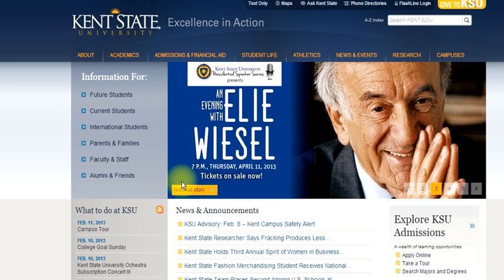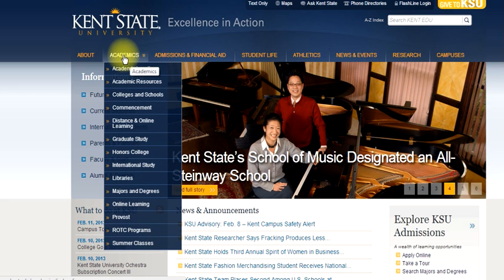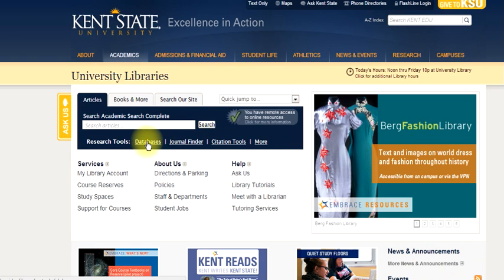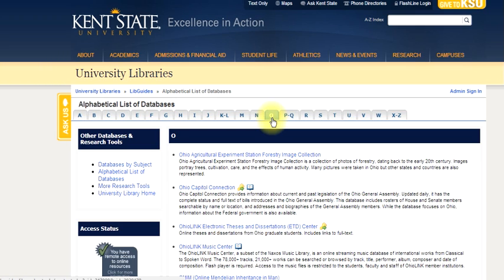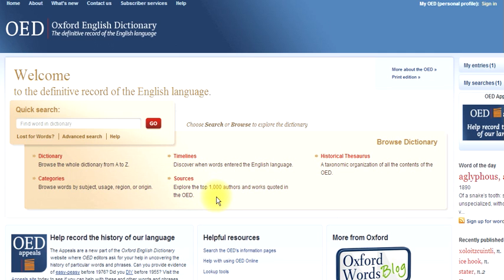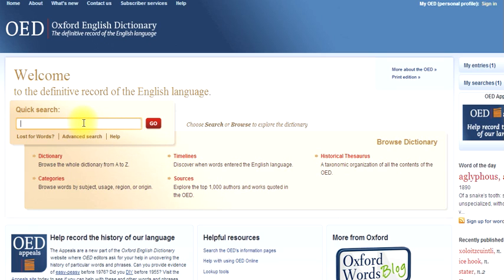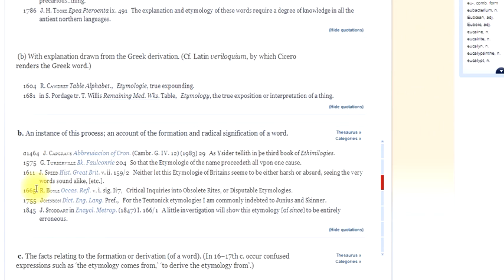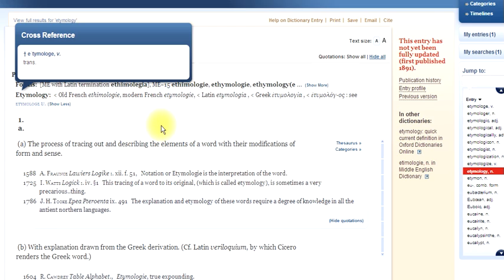OED, How to Access the OED from KSU